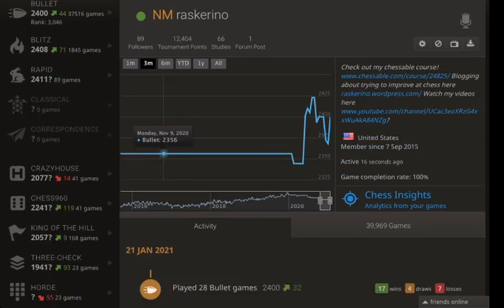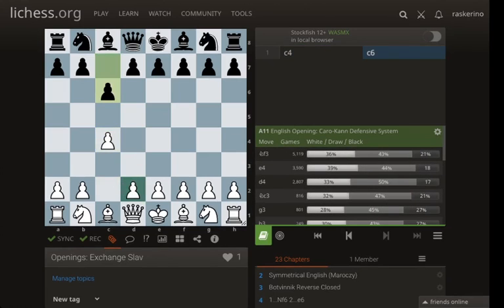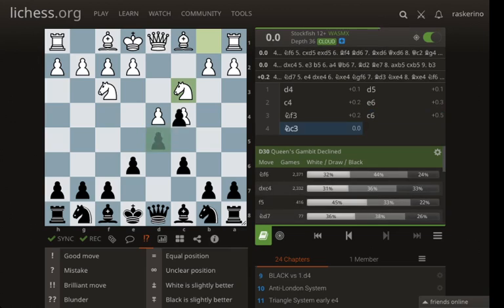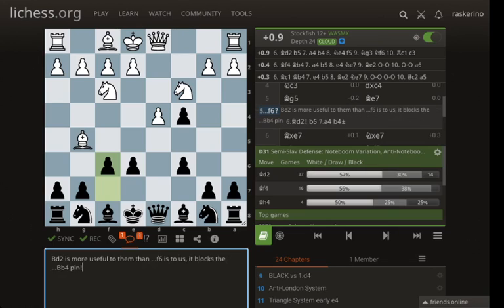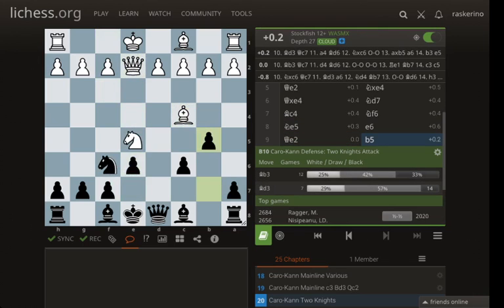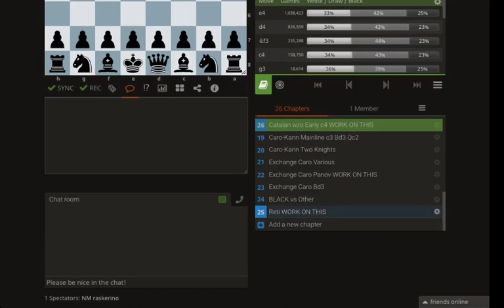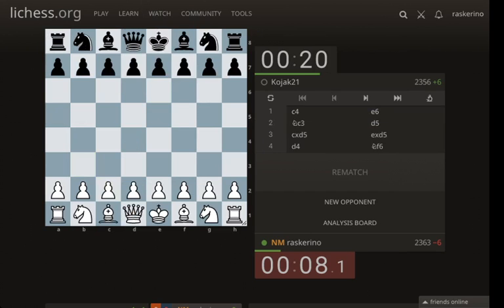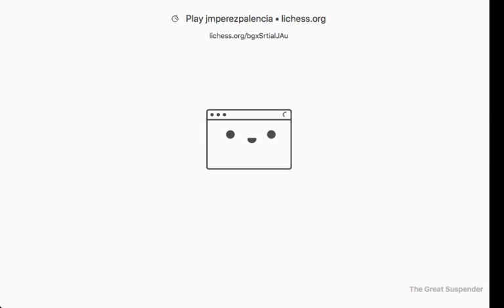1 Minute #39 Day 2 Recap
The learning recap session is the most valuable.